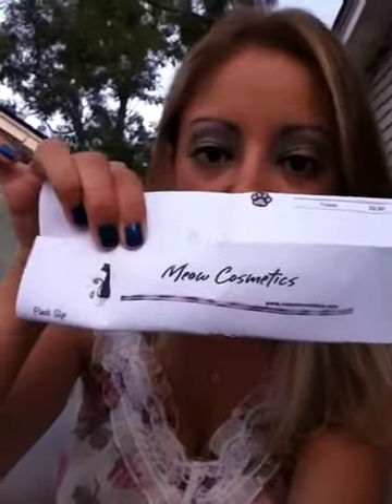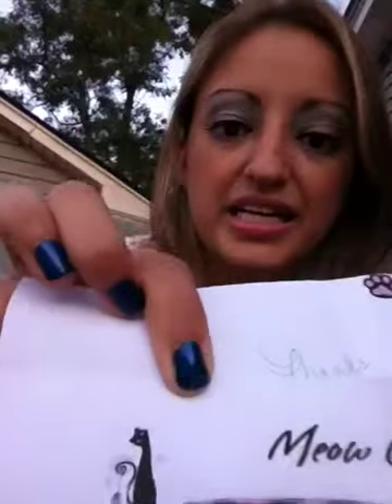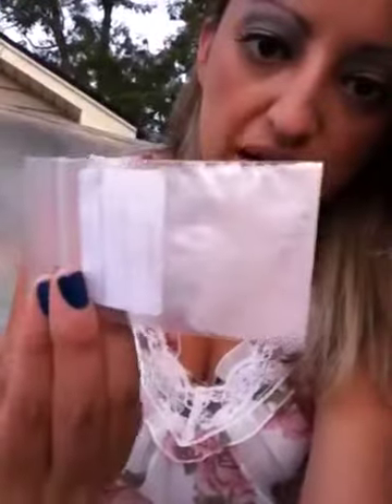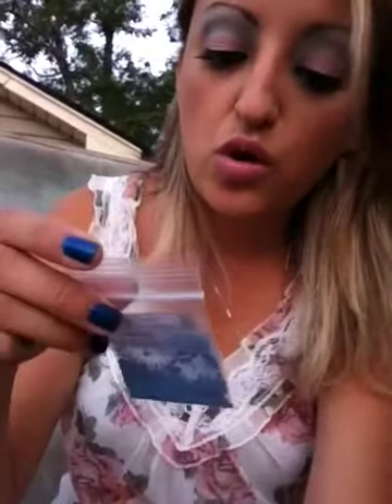Meow cosmetics hual